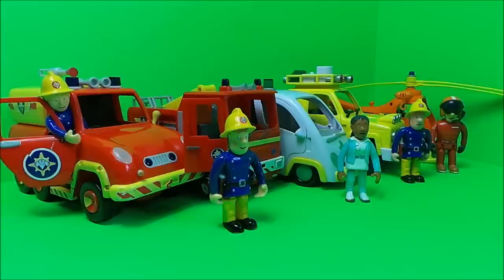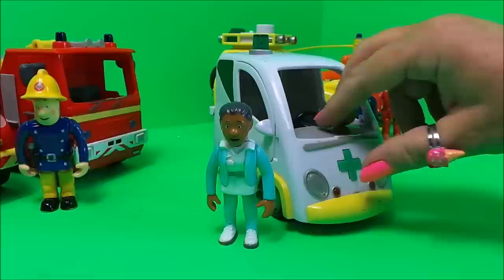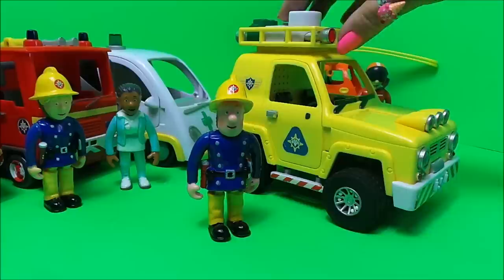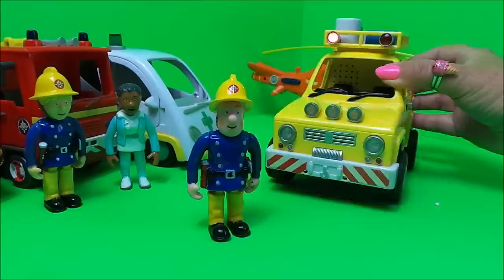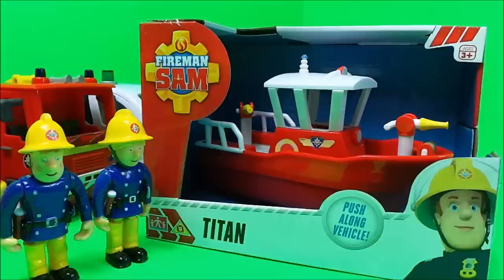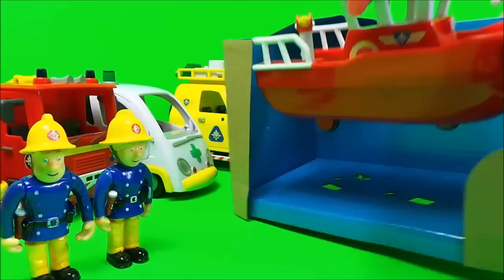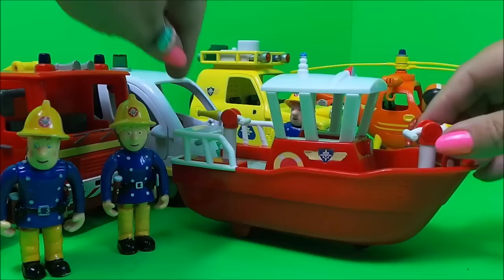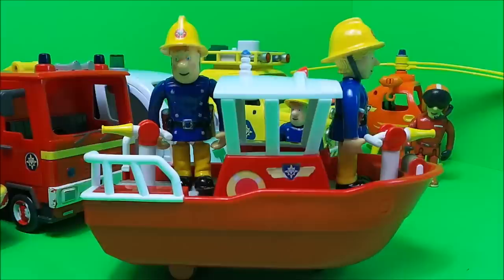TOP 6 Fireman Sam / Feuerwehrmann Sam VEHICLES Inc., NEW TITAN BOAT UNBOXING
Join me with all 6 toys including the new TITAN unboxing !!

£9.99 on amazon.co.uk
$15.37 on amazon.com

Here is my unboxing of Fireman Sam with Jupiter Friction Powered
$19.20 USD On Amazon.com
£9.99 GBP On Amazon.co.uk